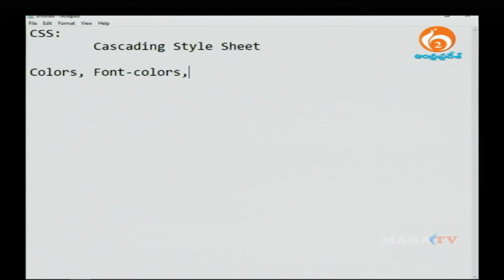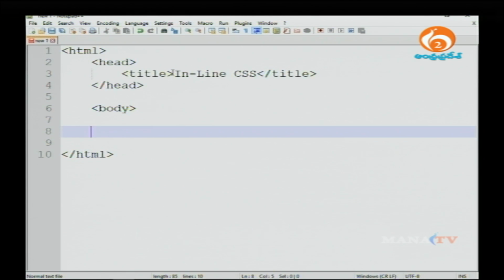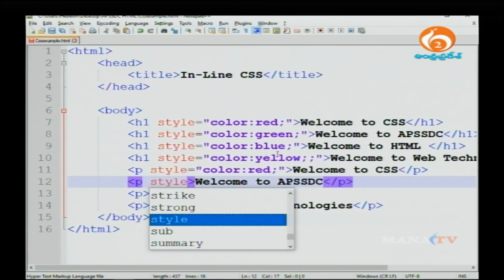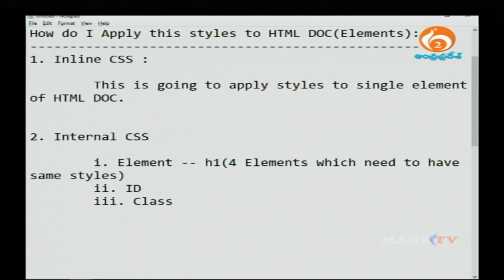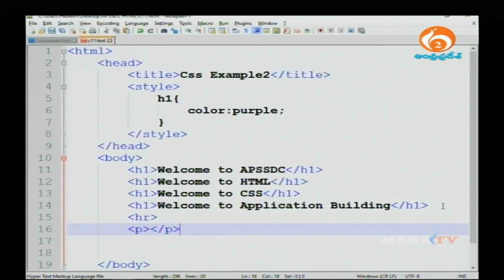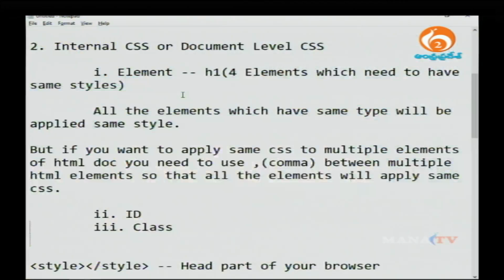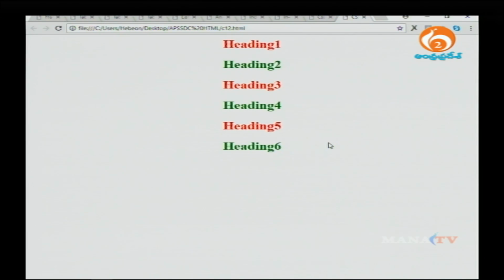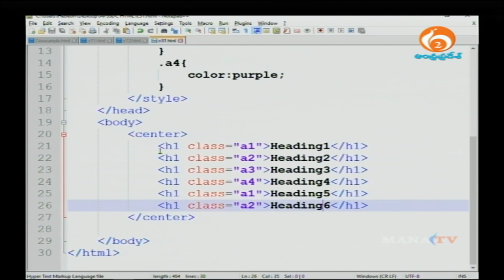Web Technology - 10 || APSSDC || MANATV || 15-02-2018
Topic Name :    Web Technology - 10

Presenters Name & Designation : Mr. Anil Kumar .M, APSSDC , Soft Skills Trainer.